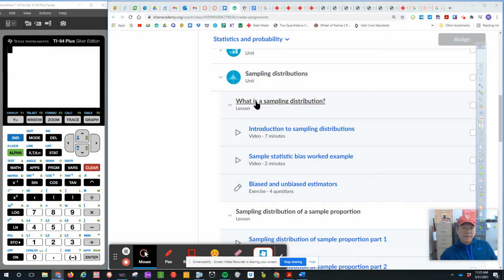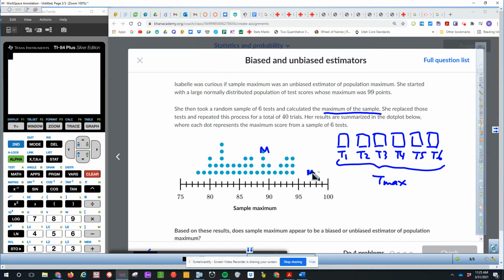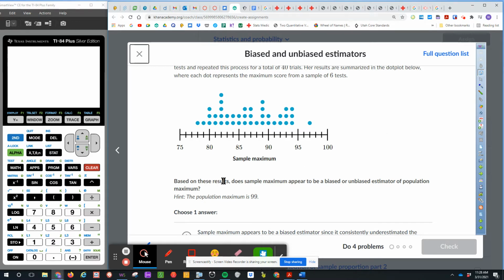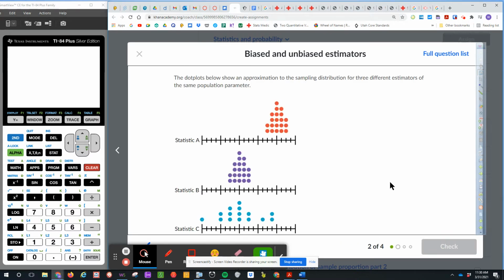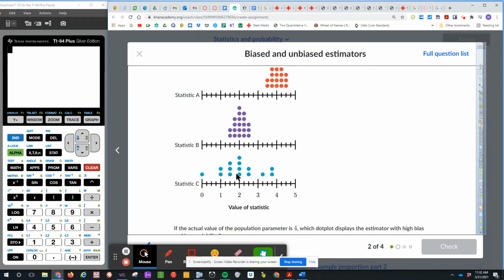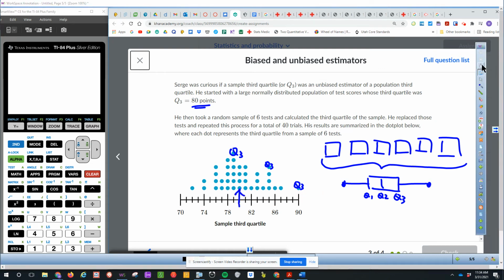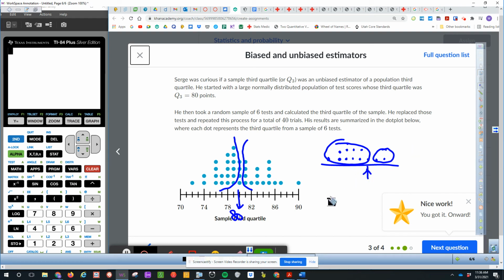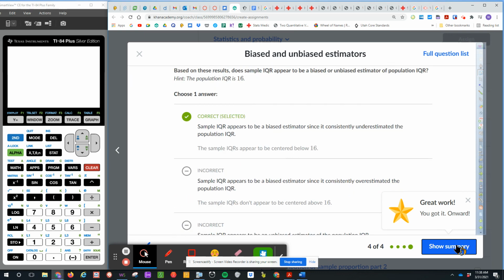Unit 10 Biased and Unbiased Estimators Exercise YouTube video